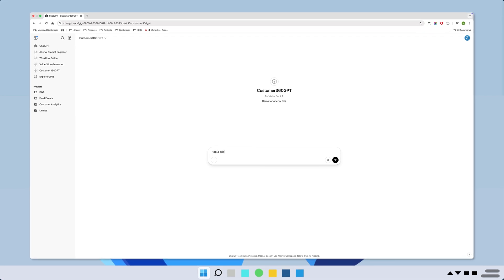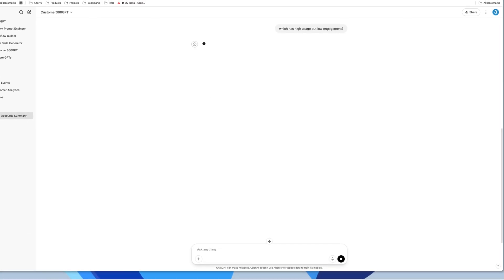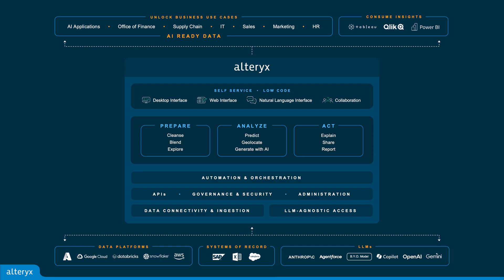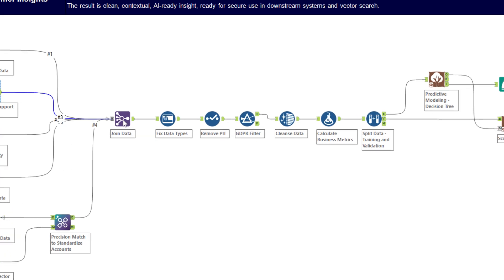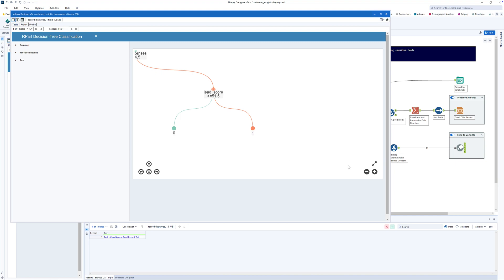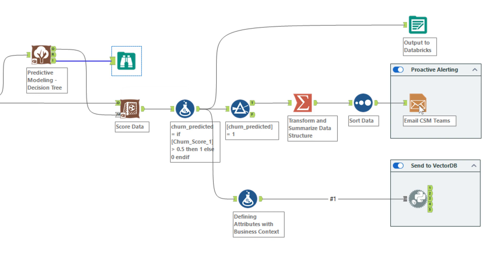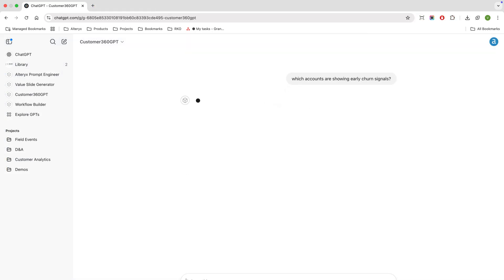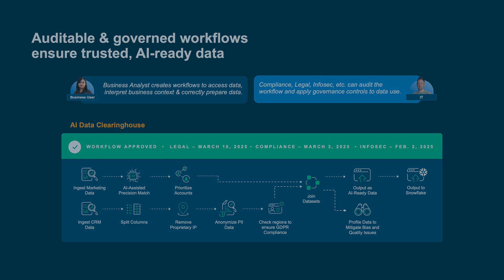AI-Driven Customer Success with Alteryx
See how Alteryx powers proactive customer success by unifying and enriching data for a 360° view of account health. With AI-driven insights and automated prep, CSMs can identify risks early and focus on growth—not firefighting. Alteryx gets your data AI-ready by ensuring it's clean, structured, and actionable.